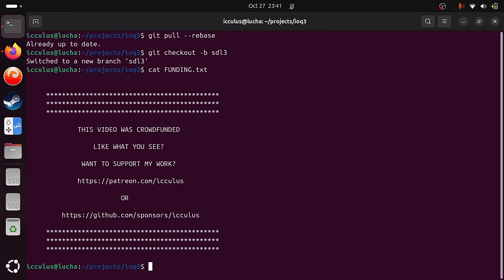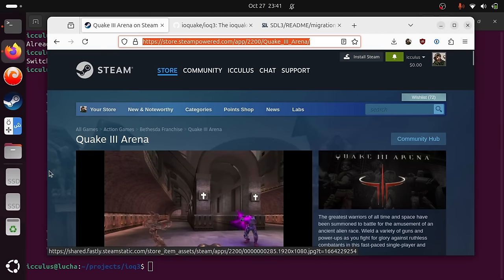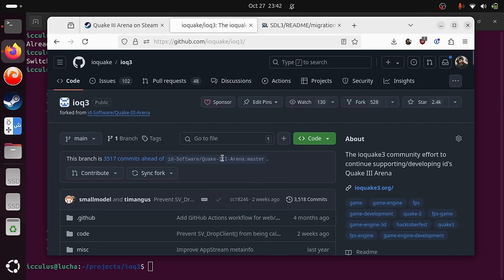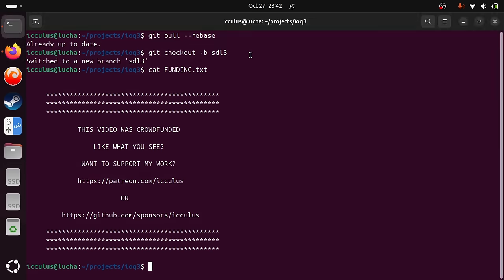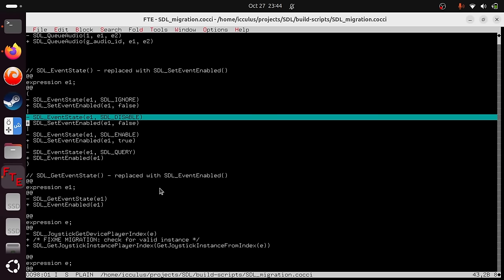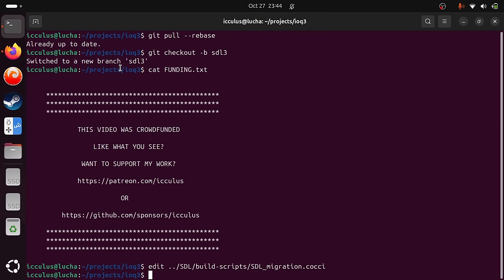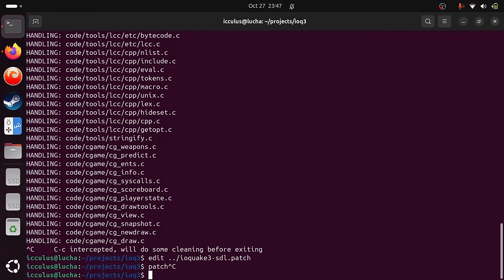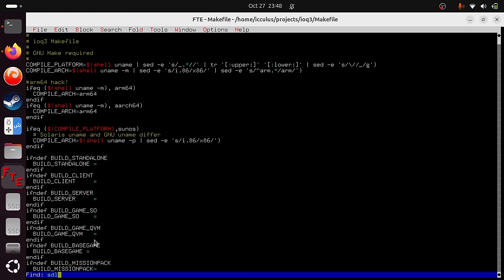Porting ioquake3 from SDL2 to SDL3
SDL3 is ready for your games! I take 90 minutes to move ioquake3 from SDL2 to SDL3, explaining the finer points as I go.

Turn it up to highest quality and put it fullscreen so you can read the code as I go!

Thanks to my patrons, who help me make these sort of videos! If you want to be part of the magic, come visit me